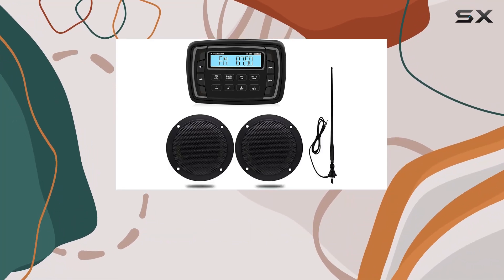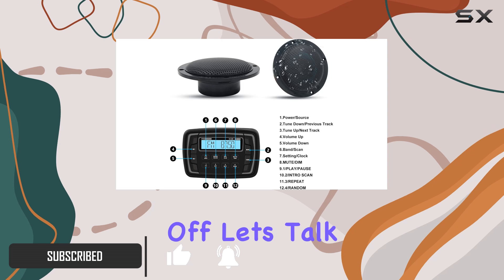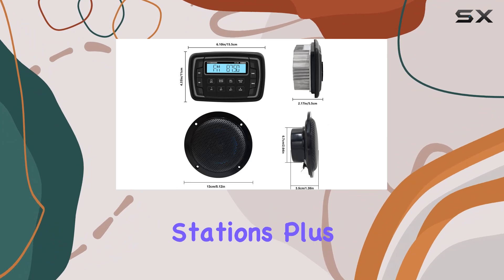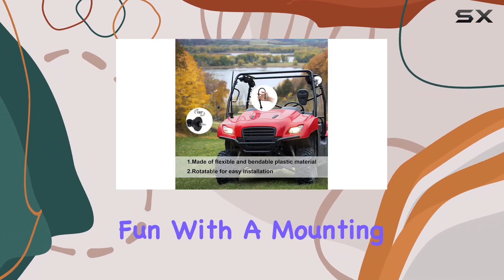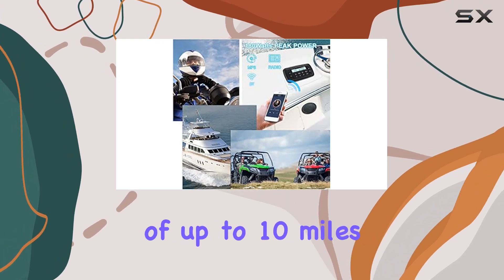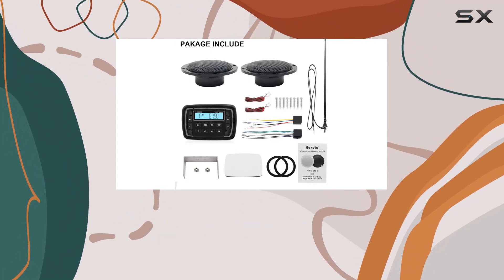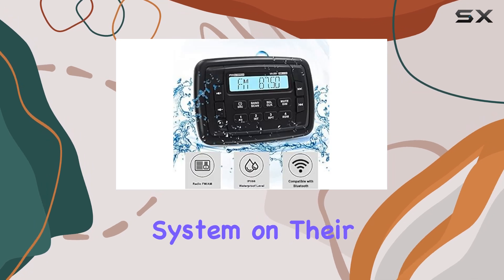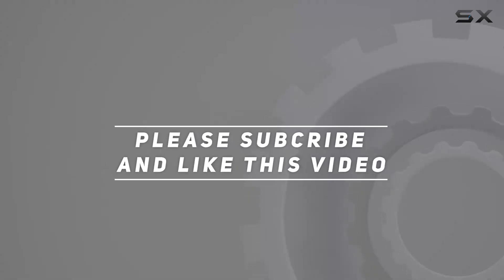Herdio Waterproof Marine Radio Set: Unboxing and Demo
0:00 Intro
0:06 Review

Things that we mentioned in this video:
Herdio Waterproof Marine Radio : B09ZTL2N91